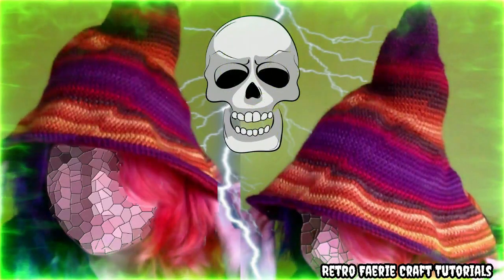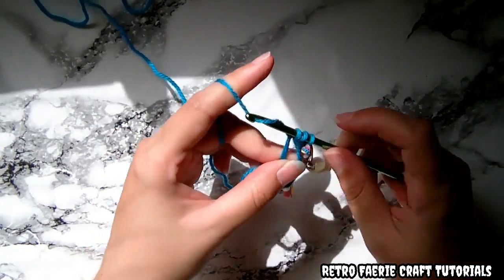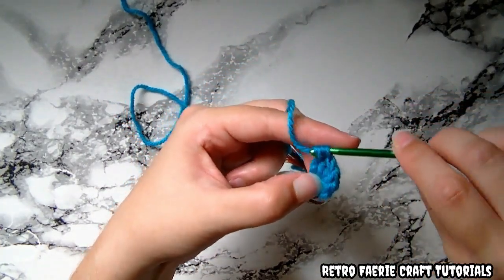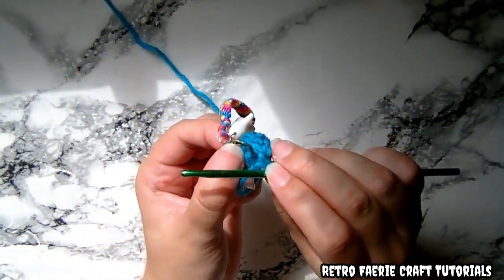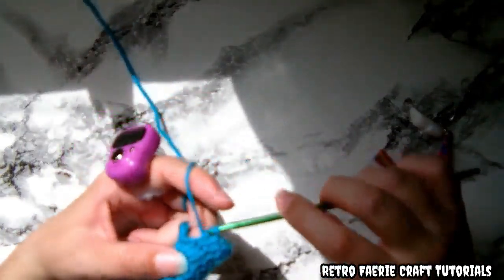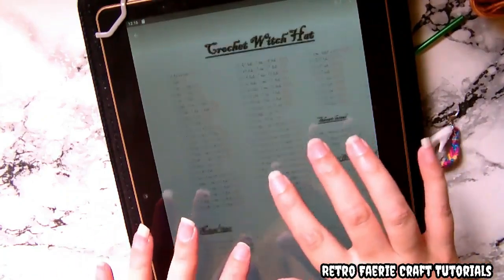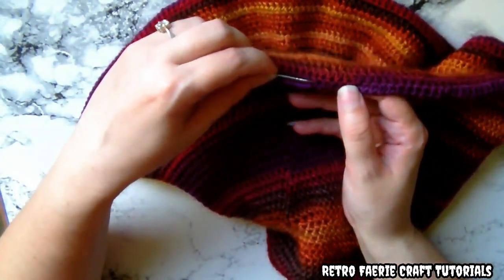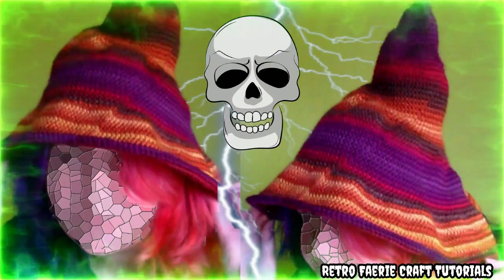How To Crochet An Easy Wonky Witch Hat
This tutorial will show you how to crochet an easy wonky witches hat. You can wear it tall or slouchy. I used about 150g of dk yarn for this hat.
The straight lined witch hat tutorial will be coming soon.